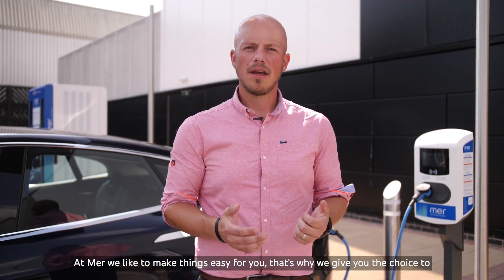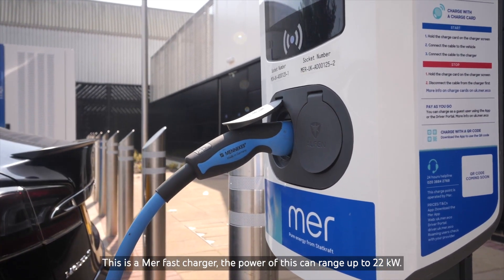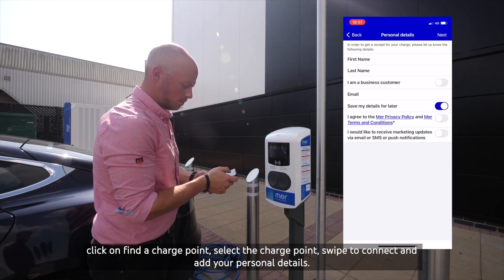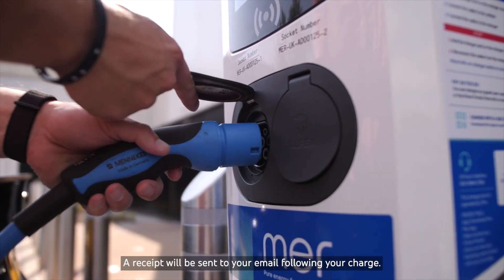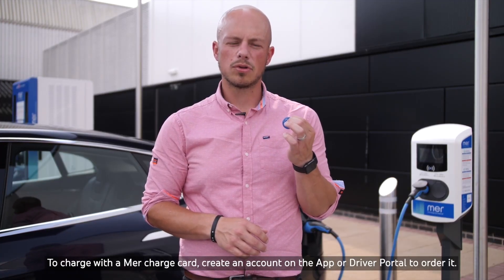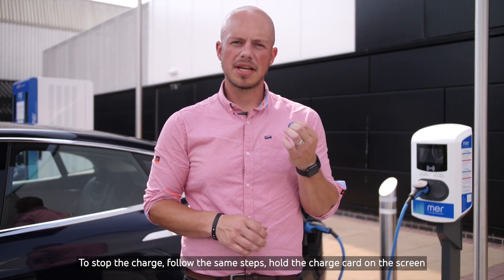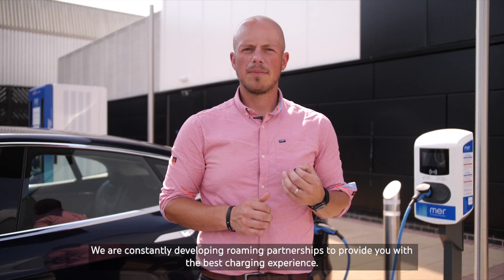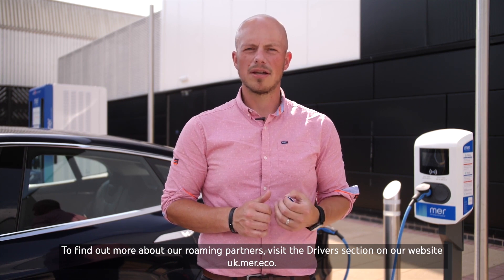How to Charge an EV Using a 22kW Fast Charger from Mer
Learn how to easily use a 22kW fast charger from Mer! Whether you're a guest user or a registered customer, our step-by-step video tutorial will help you charge your electric vehicle quickly and efficiently with Mer.

In this video, we cover:

🔵 How to use our 22kW fast charger as a guest user
🔵 Steps for registered customers to charge their EV
🔵 Using the Mer charge card for convenient charging
🔵 Tips for stopping your charge and receiving receipts

Download the Mer Connect UK app, find a charge point, and start charging with ease. For more details and support, visit our

✅ Charging as a Guest User:

Use contactless payment or the Mer Connect UK app.

Connect the cable to your vehicle

For contactless payment, follow the onscreen instructions and hold your payment card on the terminal

For the app, download and open the Mer Connect UK app, find the charge point, and swipe to start the charge. Make sure to add your billing details.

✅ Charging as a Registered User:

Log in to the Mer Connect UK app

Locate the charge point and socket in the app and swipe to connect

Registered users can add favourite charge points and check usage.

✅ Using the Mer Charge Card:

Create an account in the app or Driver Portal to order the charge card

Connect the cable to your vehicle, follow the onscreen instructions, and hold the charge card on the reader to start the charge

To stop, hold the charge card on the reader, select stop on the charger, and disconnect the cable

You can also charge via your web browser by visiting our Driver Portal on our website.

About Mer UK: Mer UK is a European EV Charging company dedicated to helping the UK’s EV drivers charge with ease.

Not a Mer customer? Learn more about how charging with Mer works

Sign up to our email newsletter for a regular round-up of EV charging news and insights